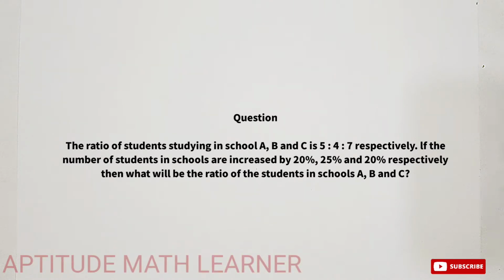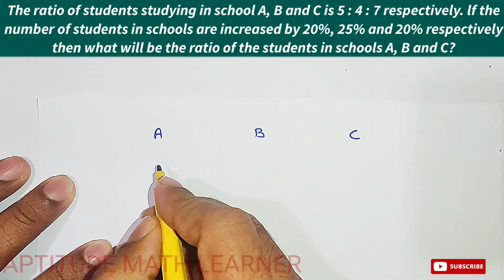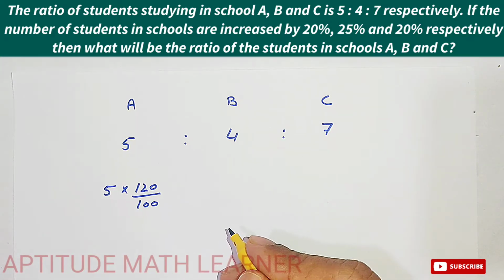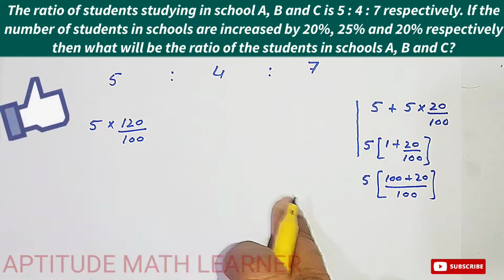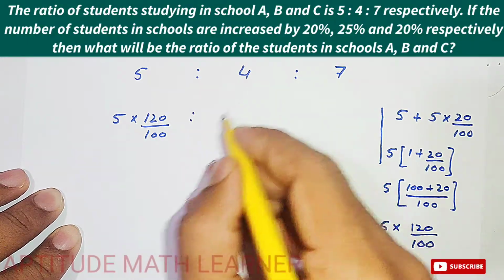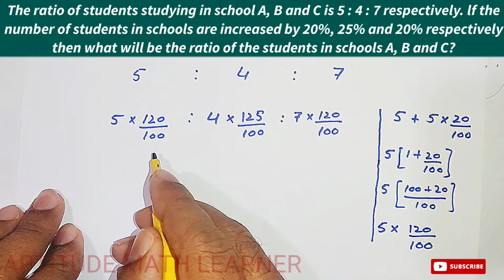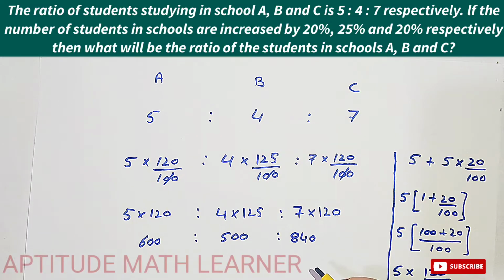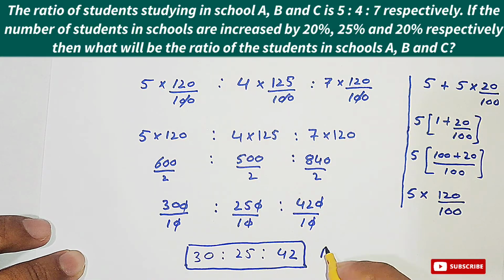The ratio of the students in schools A, B and C is 5 : 4 : 7. If the number of students in the .....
The ratio of the students in schools A, B and C is 5 : 4 : 7. If the number of students in the schools are increased by 20%, 25% and 20% respectively, what would be the new ratio of the students in schools A, B and C?